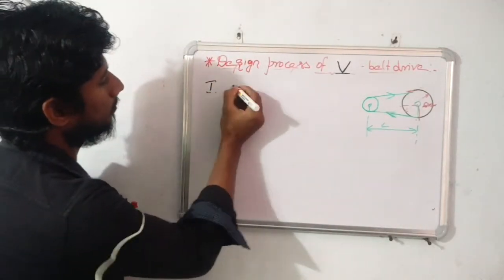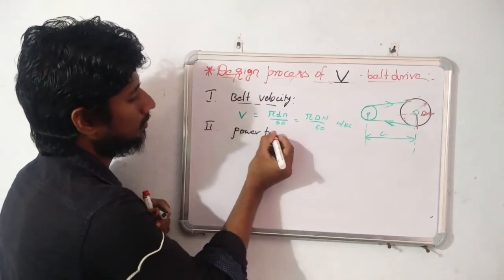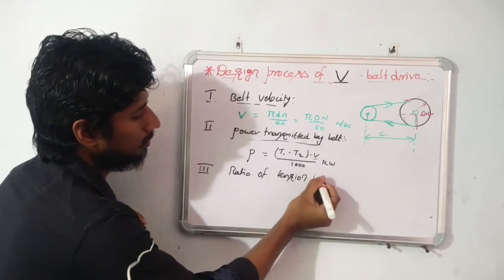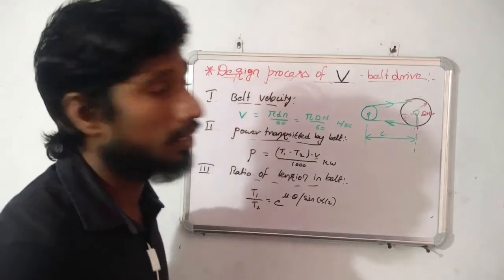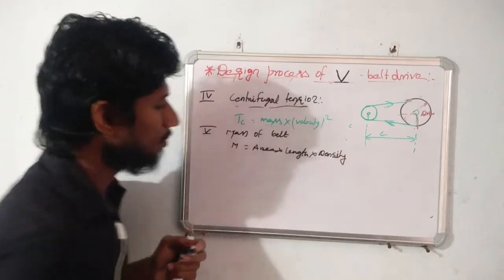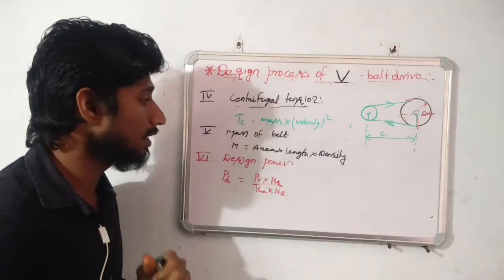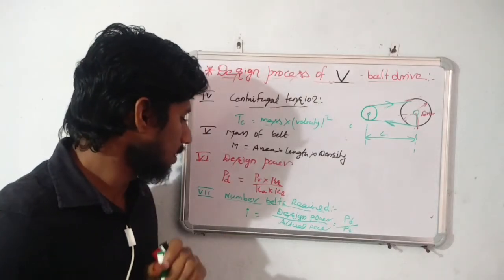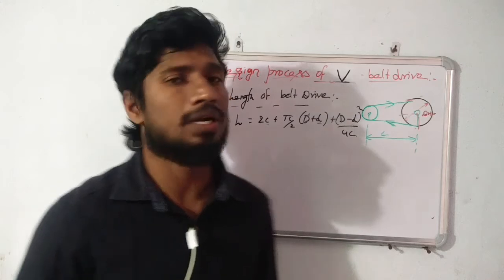Design process of v belt drives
This video is helpful to designV- belt drives in a simple manner with the help of design data handbook